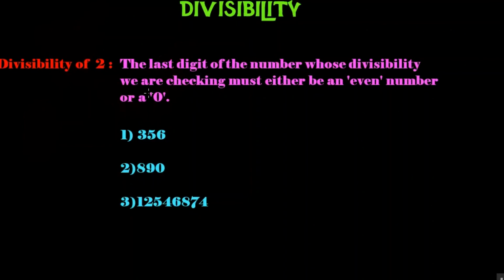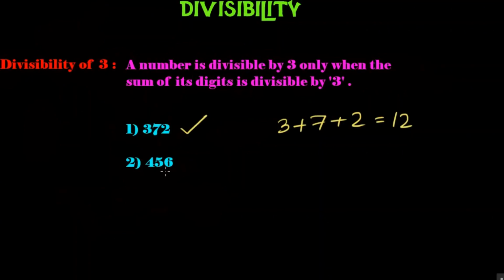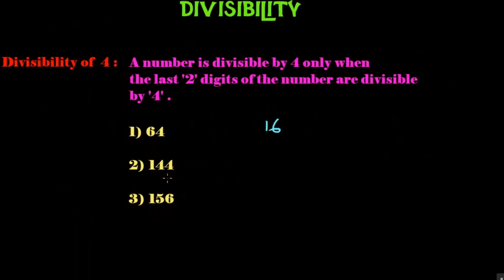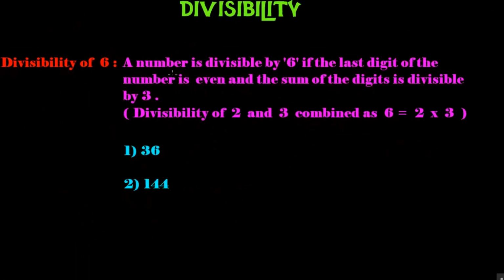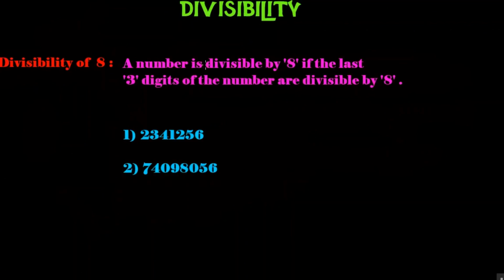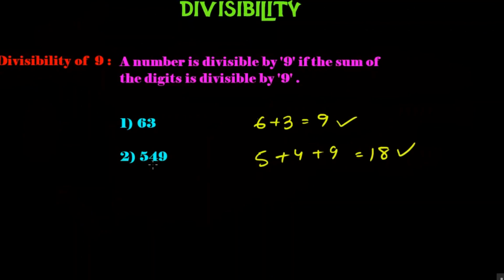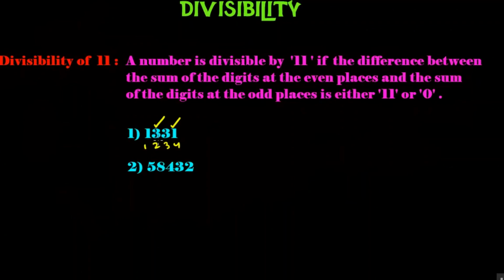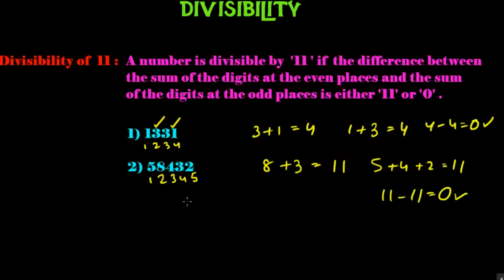Divisibility | Part 1 | Divisibility of 2 to 6 and 8 to 11 | Aptitude Series | Alpha Tech | 2018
Learn The Easiest Way To Check For DIVISIBILITY. Very Important For Aptitude Tests.

Hello Everyone!
Weeeeeeeeeeelcome to our channel "ALPHA-TECH" !